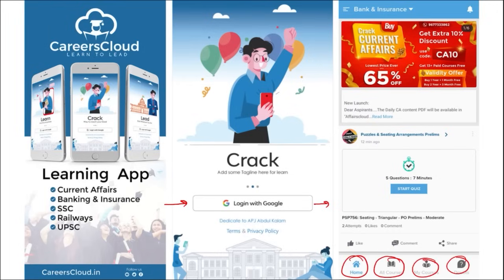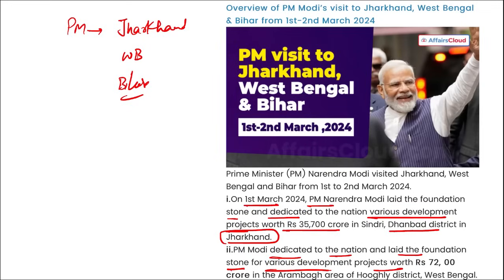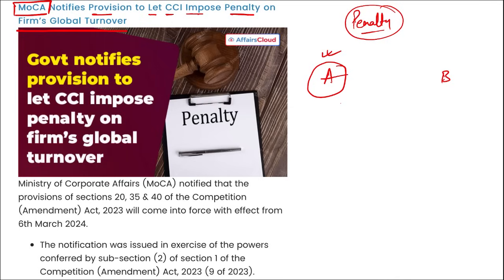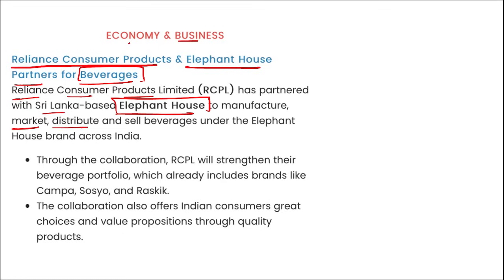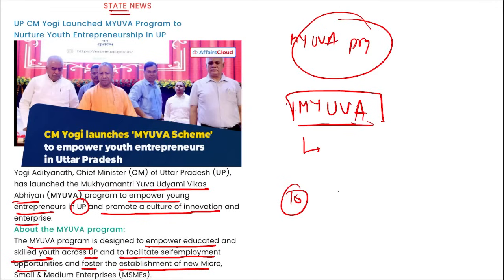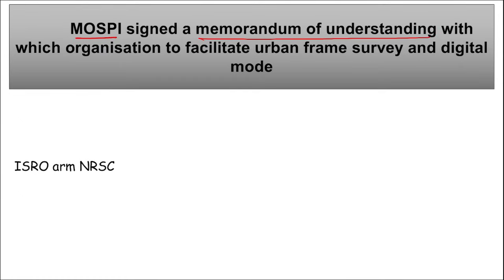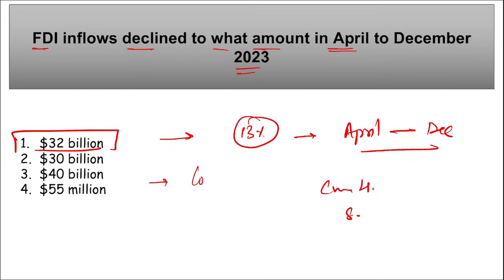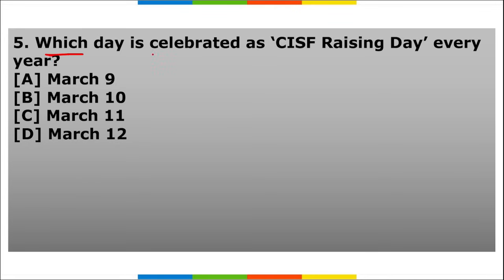Current Affairs 9,10 & 11 March 2024 | English | By Vikas | AffairsCloud For All Exams